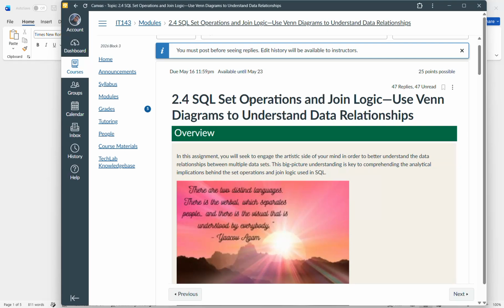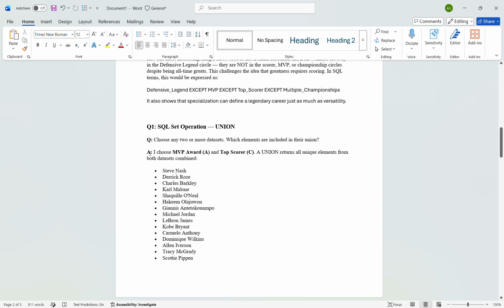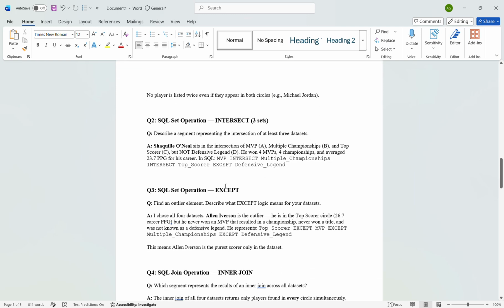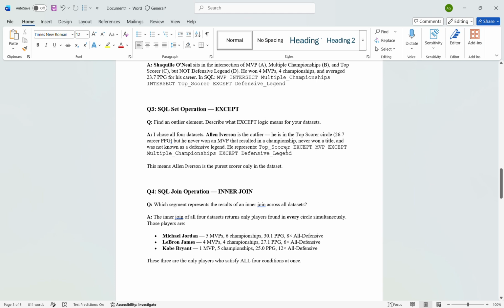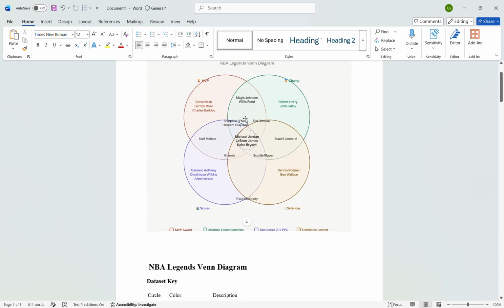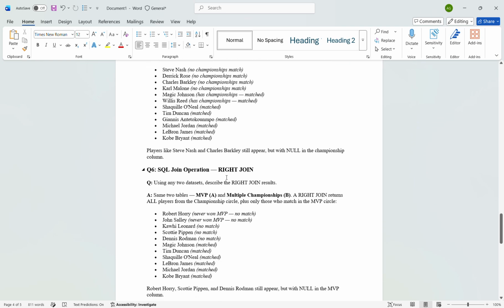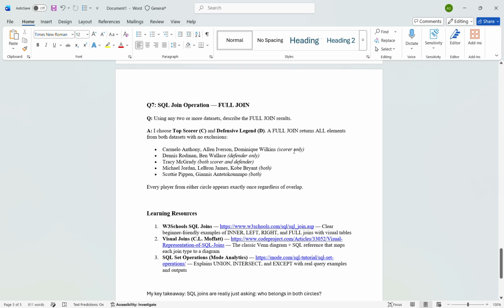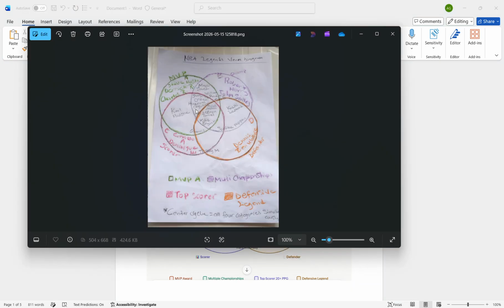Use Venn Diagrams to Understand Data Relationships